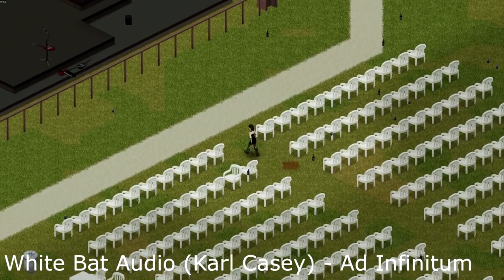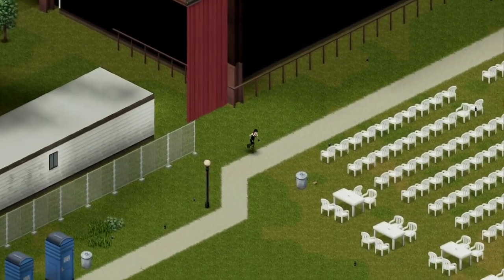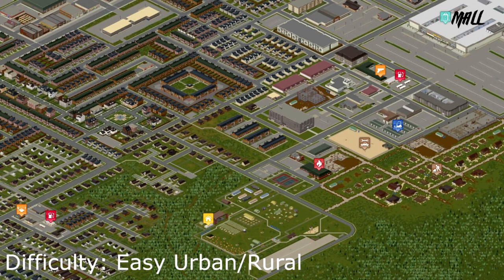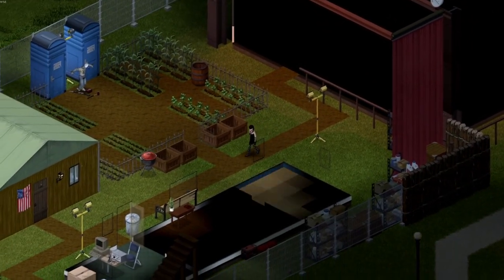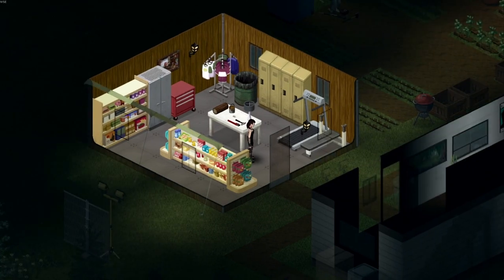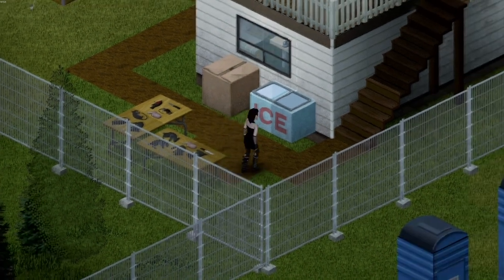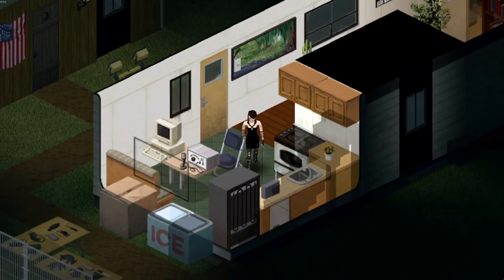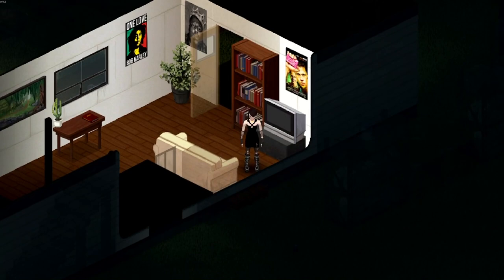LOUISVILLE MUSIC FESTIVAL - Project Zomboid House Flip - Rocking Out in the Apocalypse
She said "What?", and I told her that I didn't know. This is an overhaul of the Louisville Music Festival area in (obviously) Louisville in Project Zomboid. There are plenty of music instrument spawns, such as electric and bass guitars. If you need electronics, there are speakers usually spawning here too. Generators spawn here too! The Music Festival has other trailers too to live in. I'm happy they put one in Project Zomboid!

Project Zomboid is a Survival Roguelike RPG from The Indie Stone dev team, support their game!